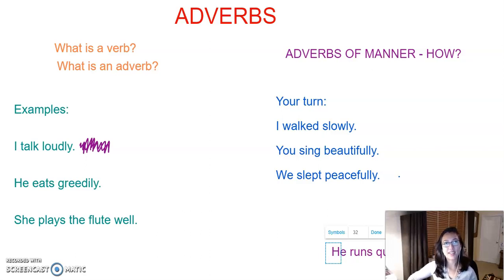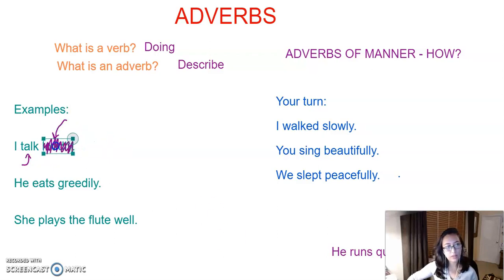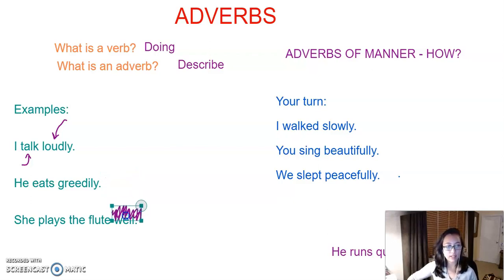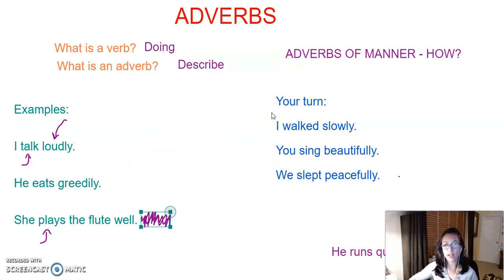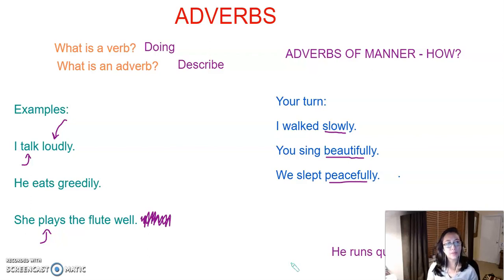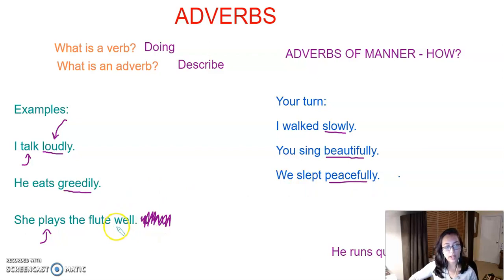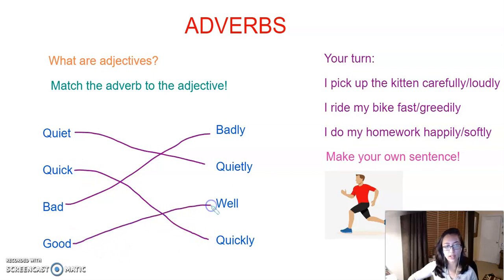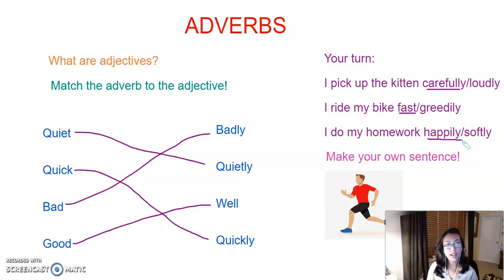Private English Tutor Nicola Teaches a lesson in Adverbs